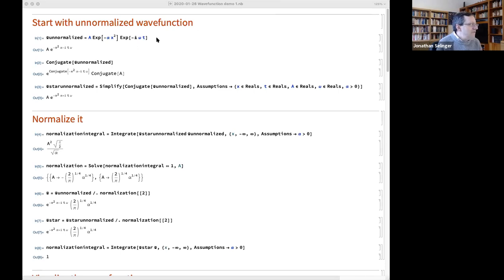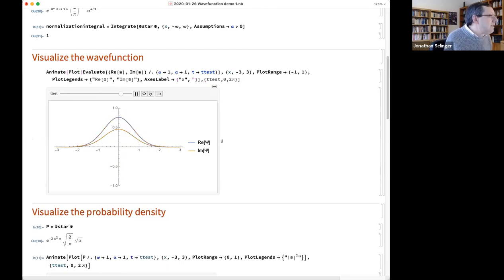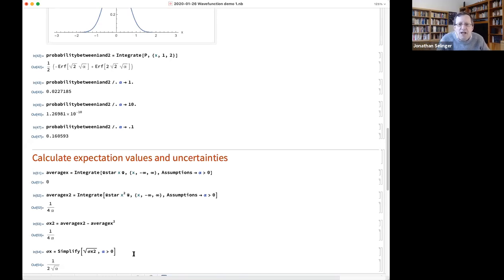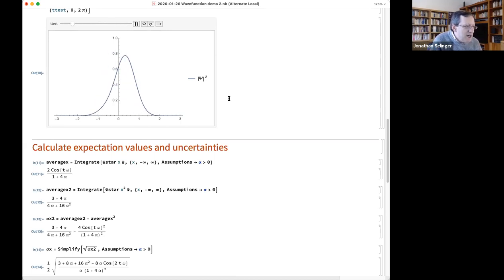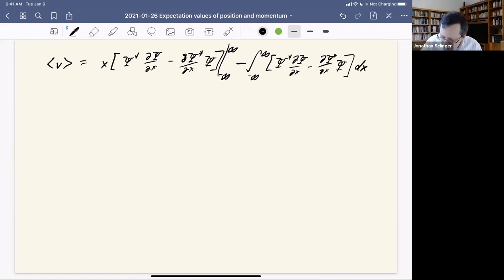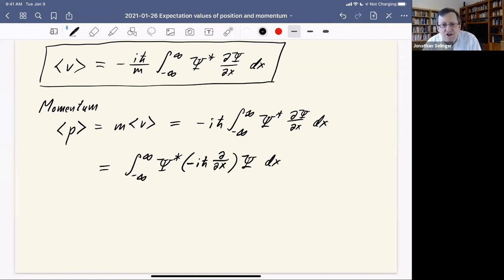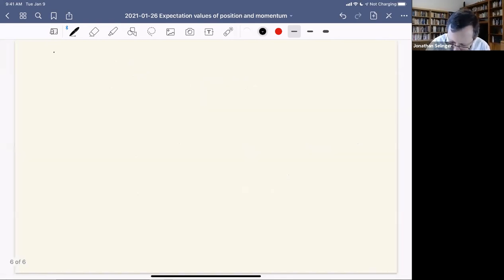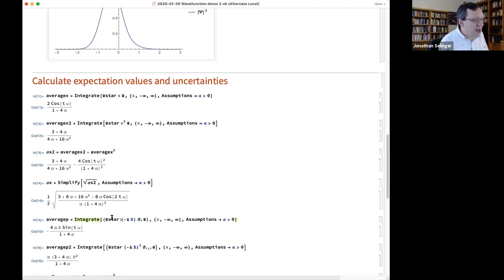2021 01 26 Expectation values of position and momentum